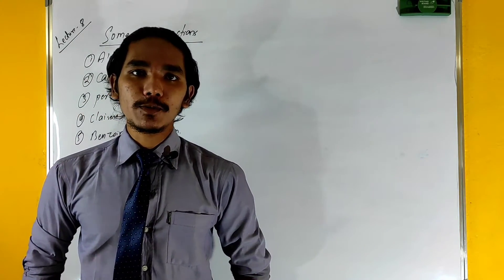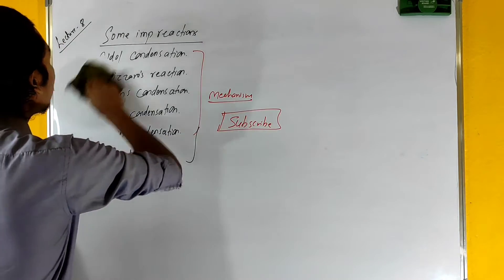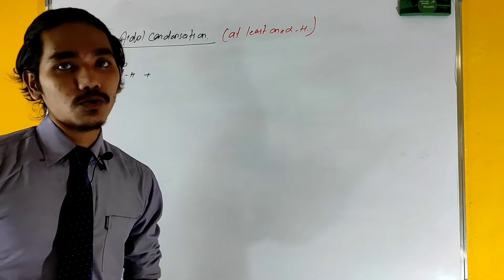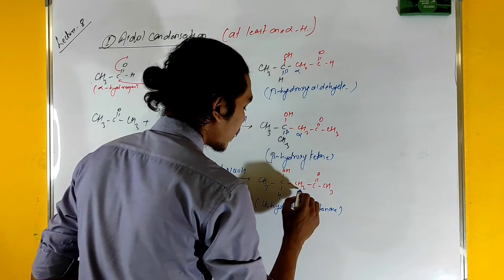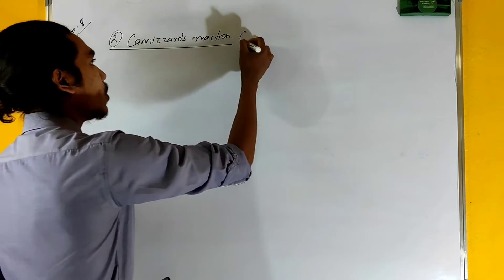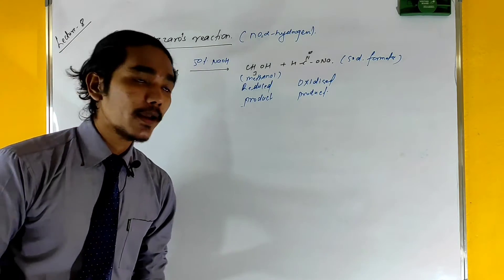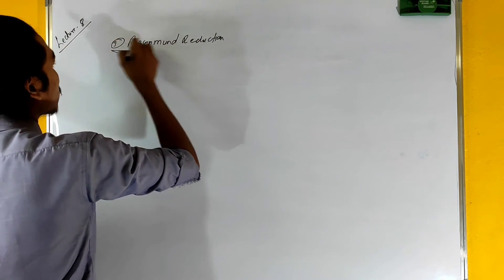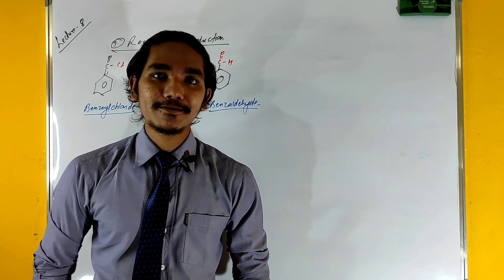Aldehyde & Ketone - Aldol |Benzoin | Perkin Condensation | Cannnizaros Reaction | Nepali |NEB BSC -8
You can download Notes of organic name reactions from allchemistrynp.com by using this link;
You can download Notes of organic nomenclature from allchemistrynp.com by using this link;

Hello Students this video discusses the conceptual idea & details discussion about aldehyde and ketone in detail . If you want to learn deatail mechanism then please visit the following links.

This video helps NEB Science students, BSC Chemistry Students And MSC Chemistry Students to understand the basic and advance mechanism in chemistry.